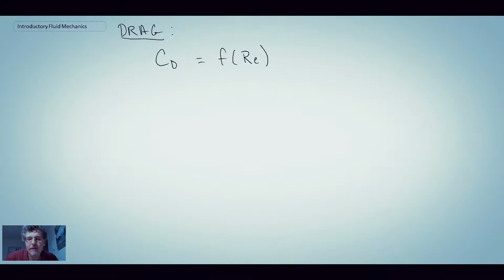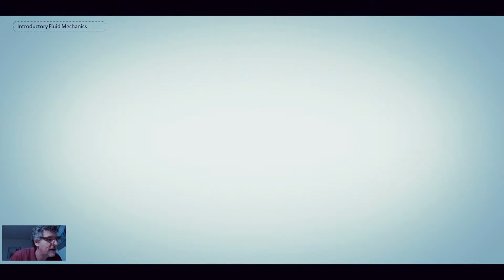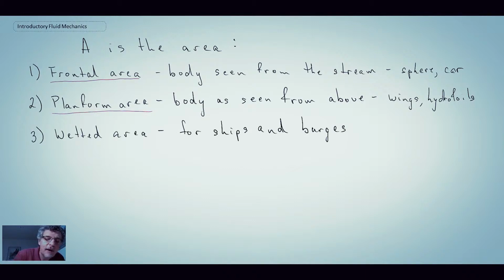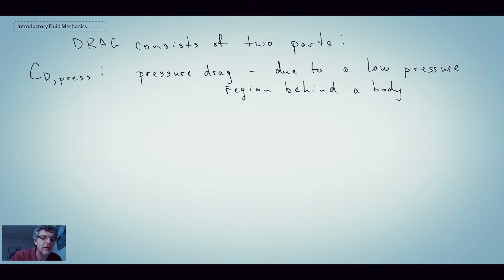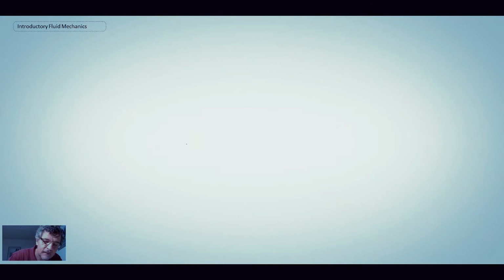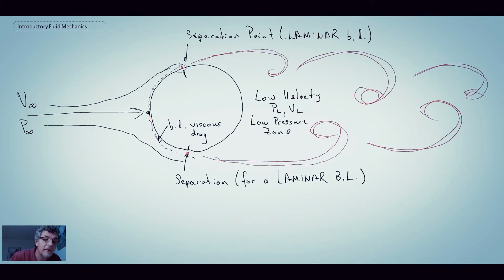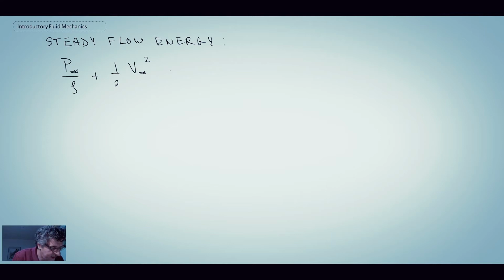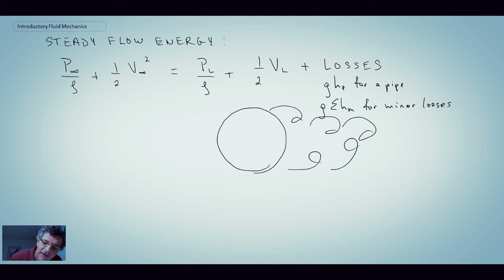Introductory Fluid Mechanics L21 p2 - Drag Force